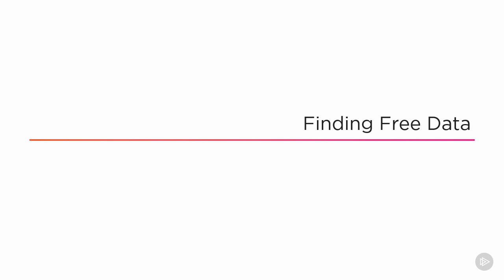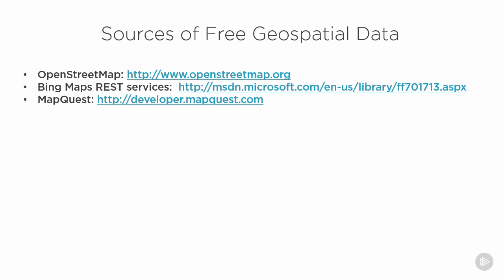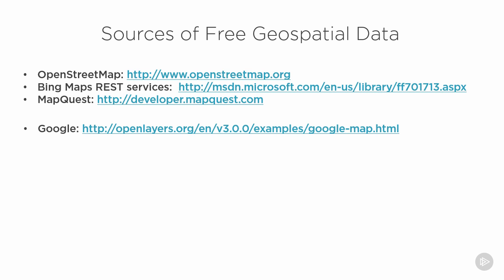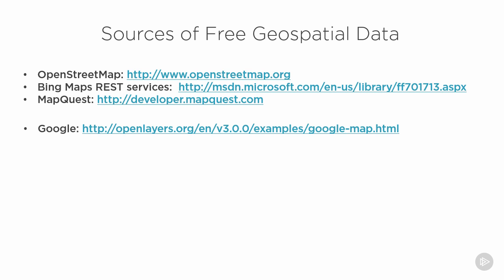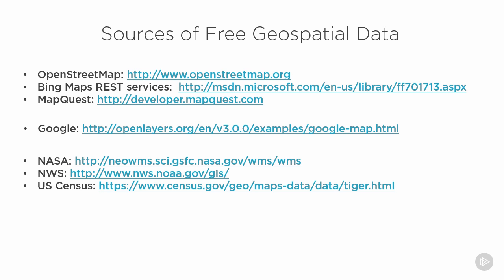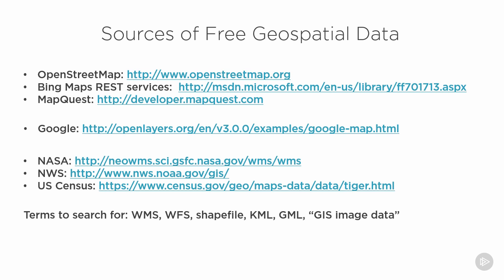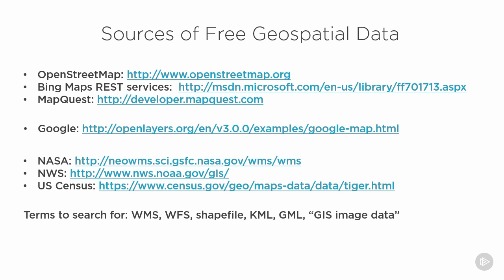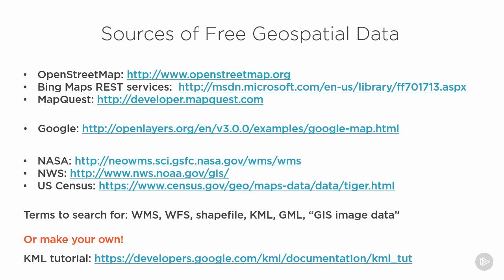02 06 Finding Free Data